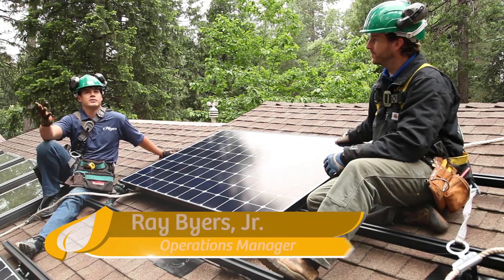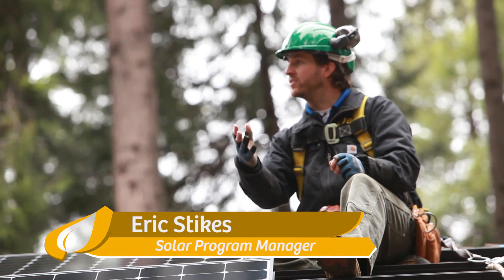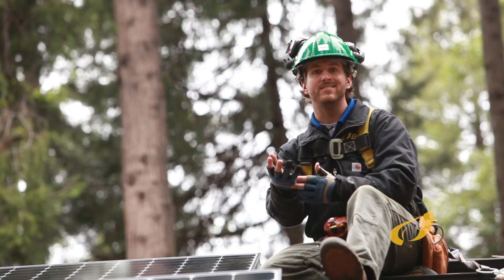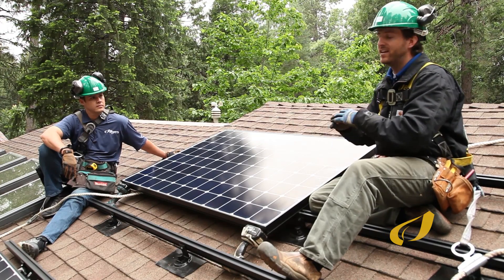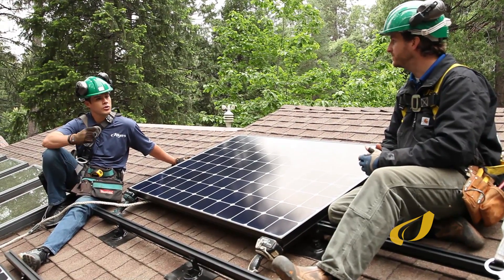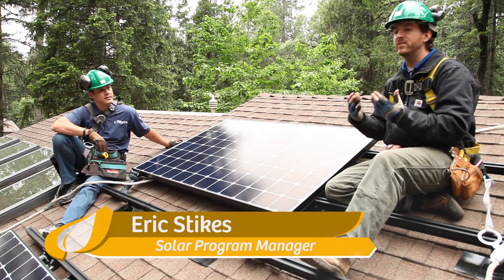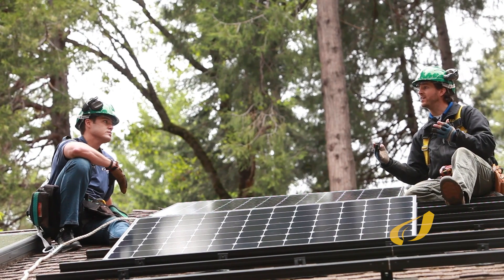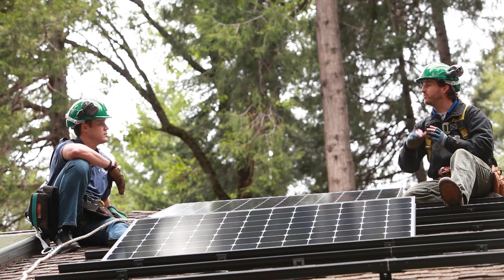Does SOLAR POWER Work When The Grid Goes Down?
RAY BYERS JR.: I have a solar system, power goes down in the middle of the day in the summertime, for whatever reason they're doing maintenance, taking trees down, and the power gets shut down, do I still have power at my house?

ERIC: That depends on what type of system that you have. So that question is a little bit involved.
Typically the answer is no. And it's a safety issue. We don't want to have the solar sending electricity back on to what are considered deadlines.

So the utility knows the power has gone down and this neighborhood no longer has power. But the one person in the neighborhood, for example, might have solar. They're pushing power back on the lines and then someone gets injured. Now that's happened in the past, unfortunately. So this solar cannot be producing, cannot be sending, power back onto lines that are dead.

RAY BYERS JR.: What do I need to do is a homeowner to make sure that power is not being sent back to the grid when the power does go down? And I am producing power in my solar system?

ERIC: As a homeowner, you need to find a reputable installer. A licensed contractor. And they will make sure that the power, that they're a hundred percent code compliant. And that means in addition to all the other safety issues that means they're ensuring that they're code compliant and they're not sending any power back, that your system isn't sending power back to the grid.

RAY BYERS JR.: So then does that happen at the time of installation or do they have to come out? I have to call up say "Hey you need to come out and there's no power in the neighborhood. I need you to fix it." Or is that something we were able to build in on the front end when we install the solar system?

ERIC: Yeah actually us as installers and homeowners we really don't need to worry about that. As installers, if we install according to the manufacturer's specifications that safety is built into the system. So we don't need to come out and install an automatic transfer. We don't need to come out shut the system down. The homeowner doesn't need to worry about it. It's all integrated into the system.

RAY BYERS JR.: Some manufacturers call it remote islanding where they'll take and utilize all of that power that's being generated and not basically turn the switch over to PG&E or your power utility at that point they pretty much dead switch that.

ERIC: Safety is anti-islanding. The language is islanding because there's a system that you can create. It's an off-grid solar system that essentially creates a power island.

So when the grid goes down you can have power independent of the grid. But that's a little bit involved. It does require backup power supply typically a battery bank. And it also requires it that shut-off system is in place. So that the battery is producing, your home still has power, the utility is down, and you're not sending power back to the grid.

THE BEST INVESTMENT FOR YOUR HOME & FAMILY. That's Byers!
Since 1987, the Byers family has been in the business of keeping families safe, warm, dry, and powered. Byers LeafGuard Gutter Systems, Roofing, Solar, Home Hardening, Insulation, and Solatube home improvement products and services are backed by the Byers Guarantee of 100% Customer Satisfaction.

Visit our product pages for more info on how we can protect your home & family. A Trusted Homeowner's friend since 1987.

5e-Byers-Solar-does-solar-power-work-when-the-grid-goes-down.mp4 [20160505]